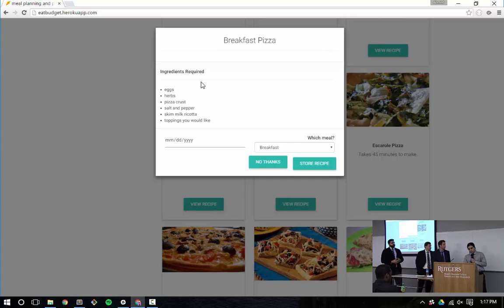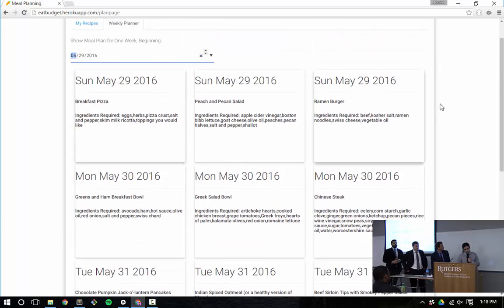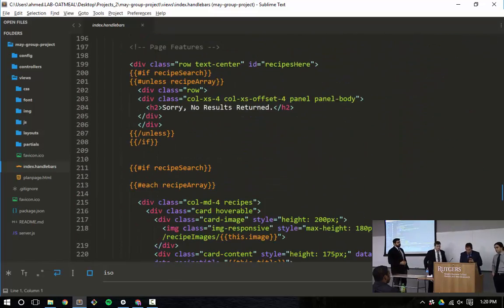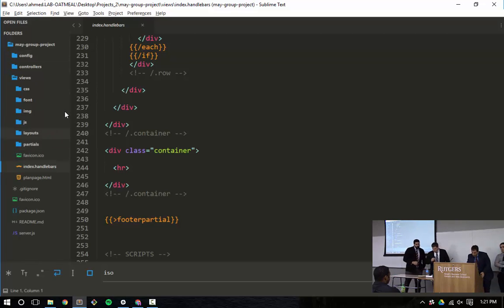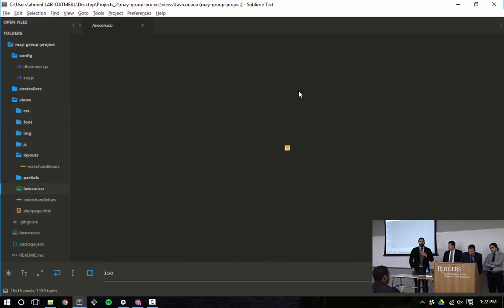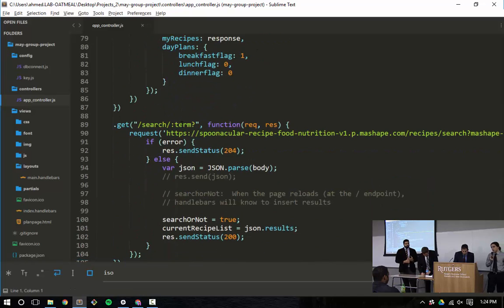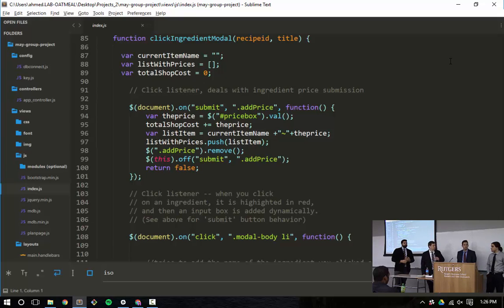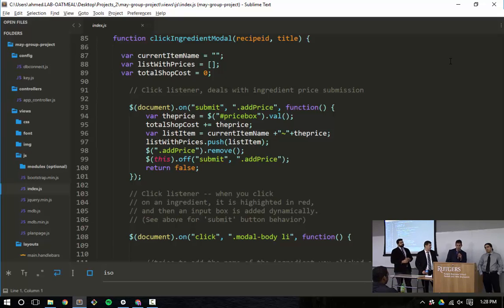Eat Budget | Rutgers Coding Bootcamp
Team Members: Chris Spanos, Jeremy Gross, Dhaval Desai, James Davis

Description: Eat Budget is an application that allows users to create pre-curated menus with associated pricing. The application pulls from external APIs to get an approximate cost of many common meal items.

Technologies Used: Node, Express, MySQL, HTML/CSS, Javascript, jQuery, Handlebars, Sequelize, Materialize